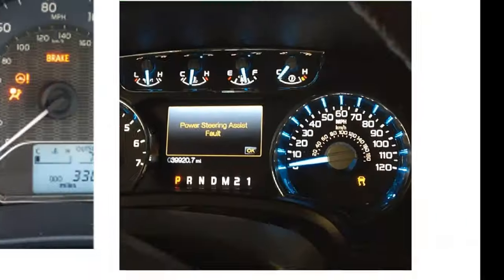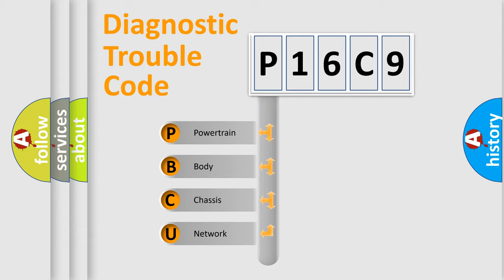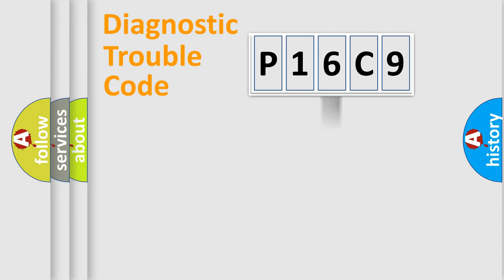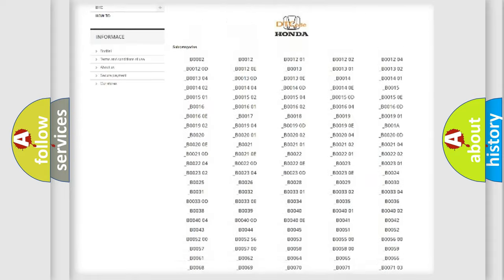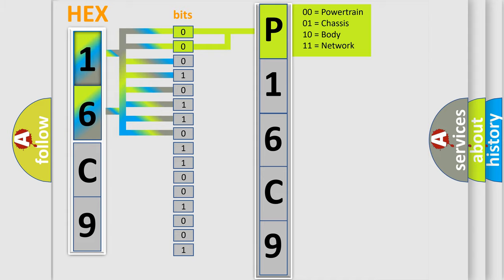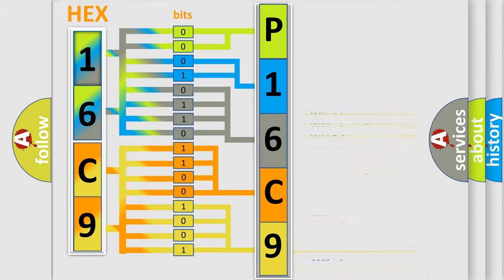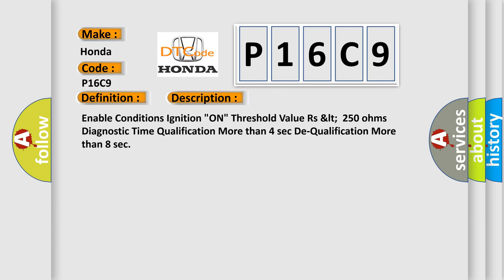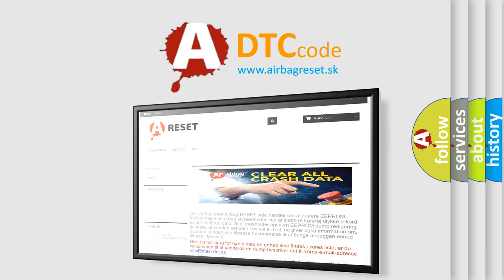DTC Honda P16C9 Short Explanation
Contents:
0:21 Basic DTC analysis according to OBD2 protocol standard.
1:48 Insight into programming
2:58 A diagnostically understandable description of the Diagnostic Trouble Code
3:05 Basic error definition

Make
Honda
Code
P16C9
Definition
PFIS Harness Short To Ground
Description
Enable Conditions Ignition "ON" Threshold Value Rs  lt  250 ohms Diagnostic Time Qualification More than 4 sec De-Qualification More than 8 sec
Cause
 Short to ground in harness   Faulty FIS   Faulty SRSCM